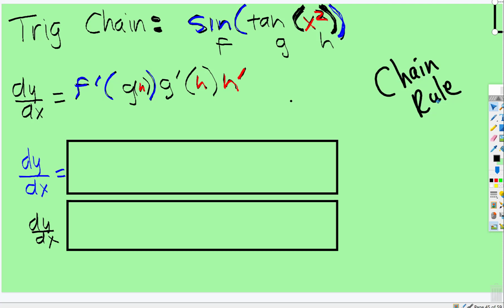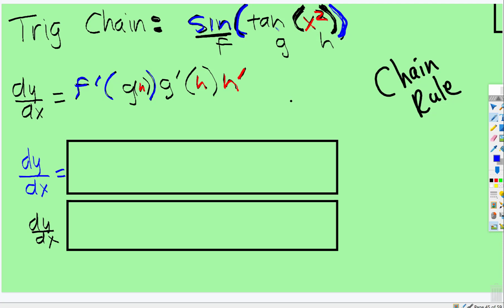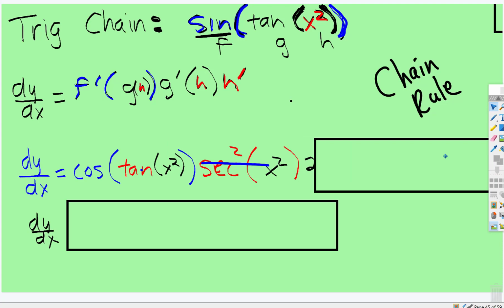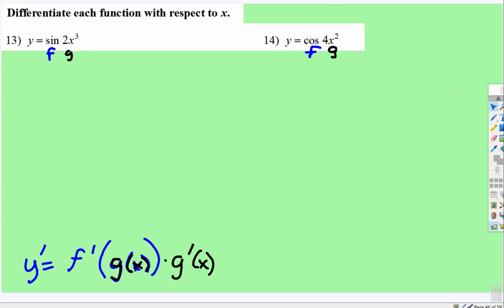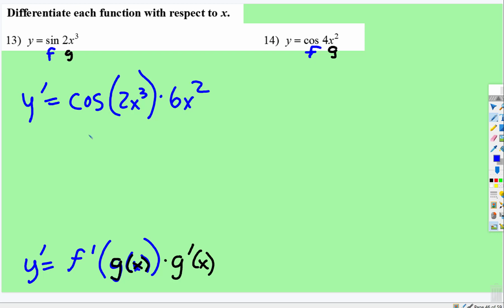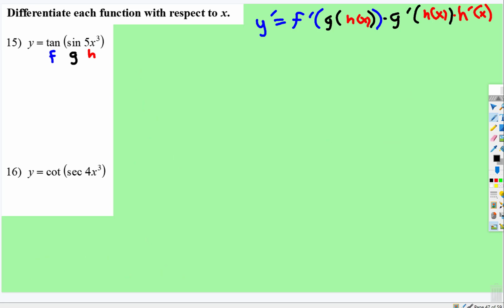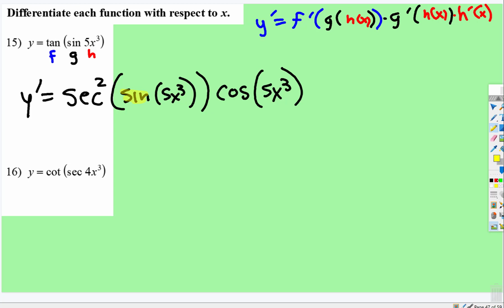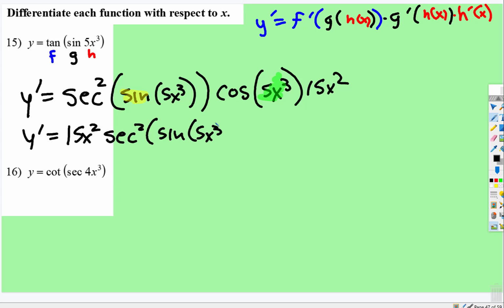Derivatives: Trig Functions - Chain Rule/Double Chain Rule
This video shows how to find the Derivative of a Trig Function using the Chain Rule once and using the Chain Rule twice.